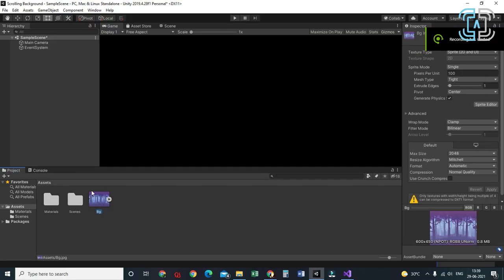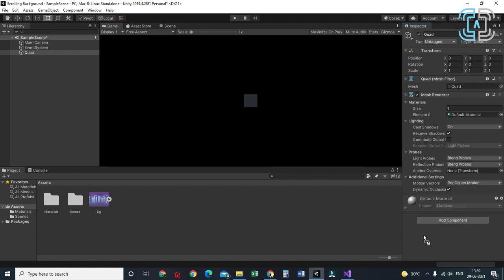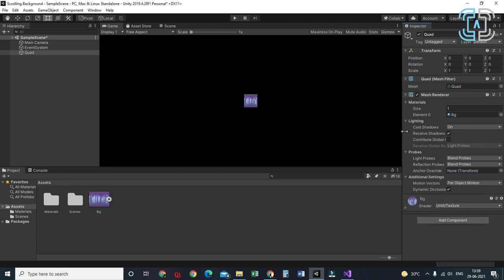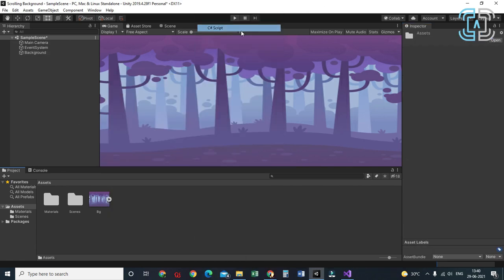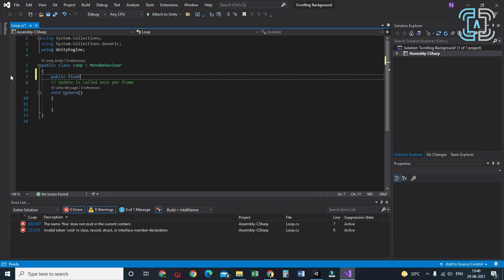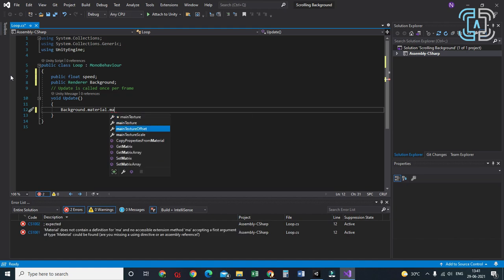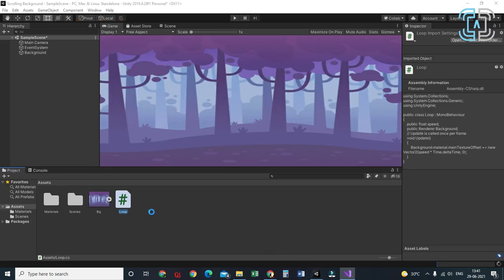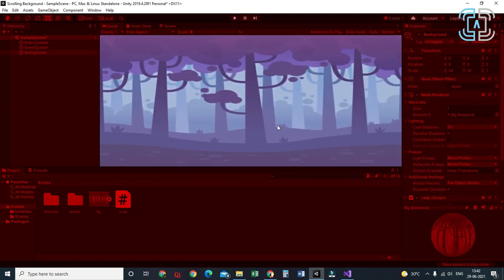How To Make A Looping Backgroud In Unity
Voiceovered With

Songs Used In The Video

Filmora x

Processor Intel(R) Core(TM) i3-9100F CPU @ 3.60GHz   3.60 GHz